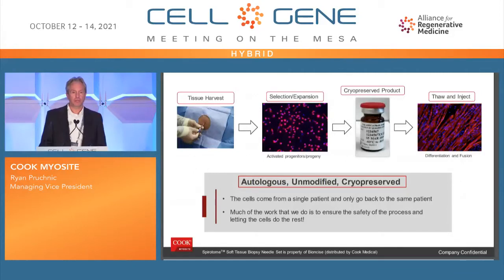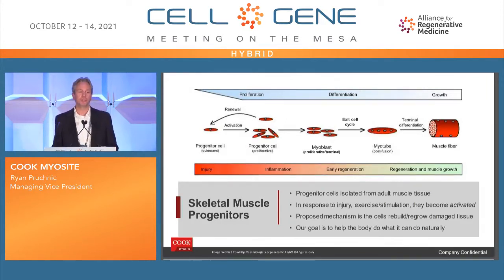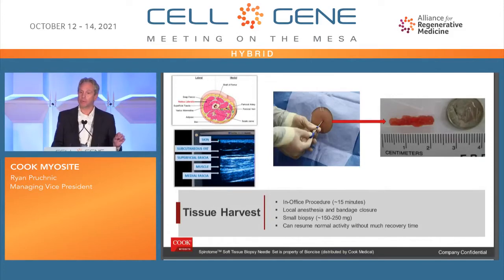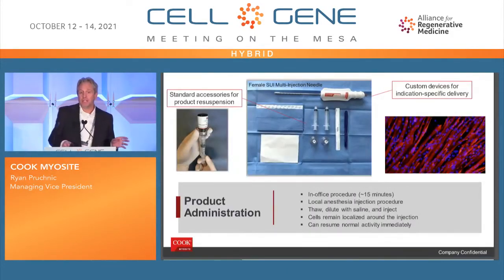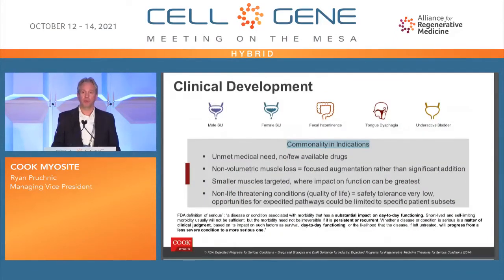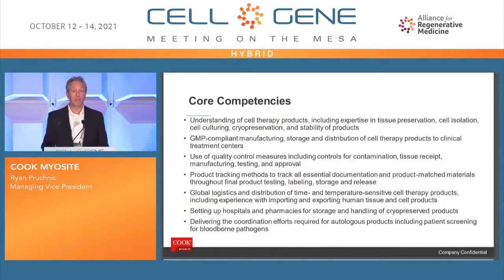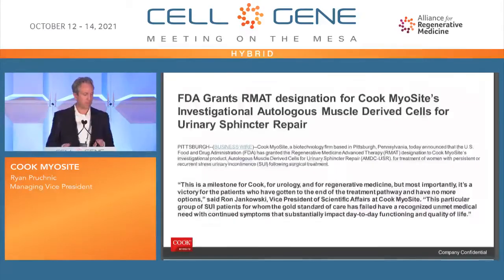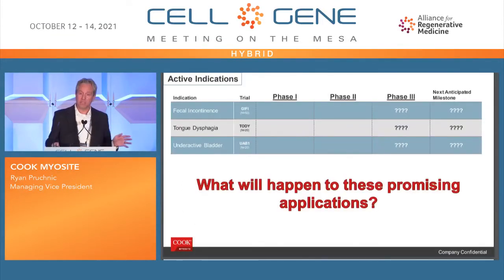Cook Myosite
Ryan Pruchnic, Managing Vice President
Pittsburgh, PA
(Private)